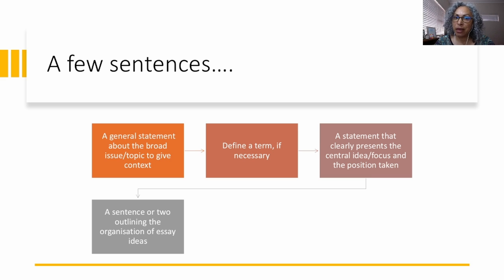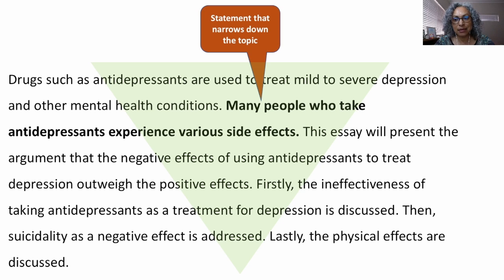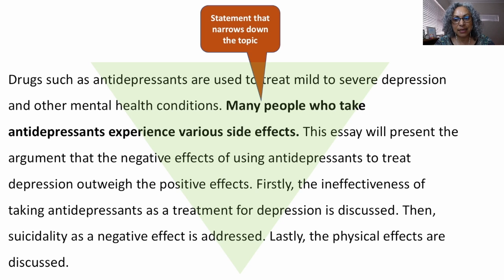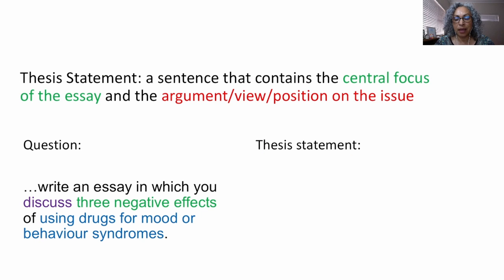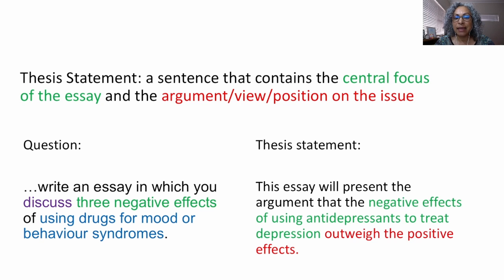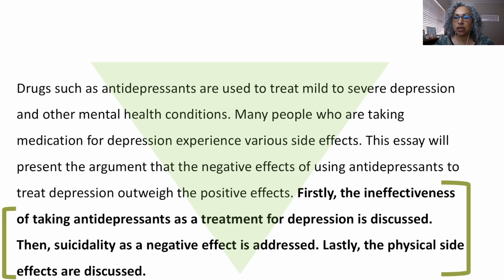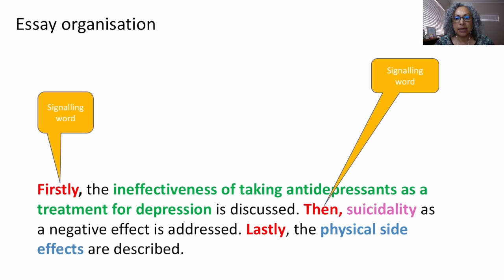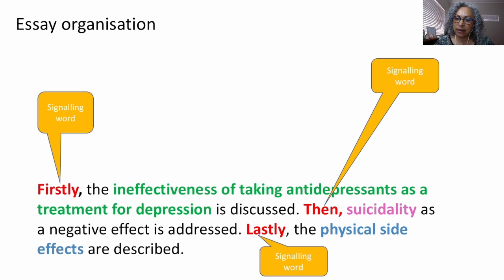The essay introduction